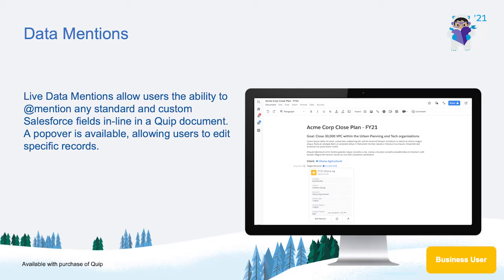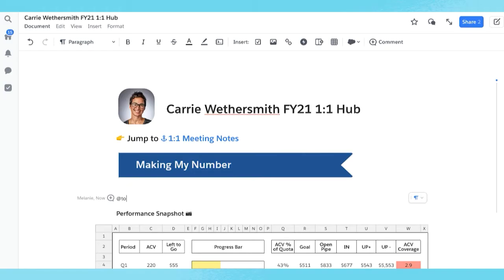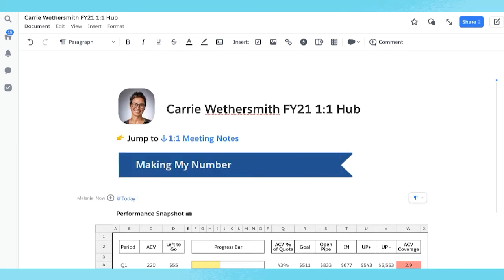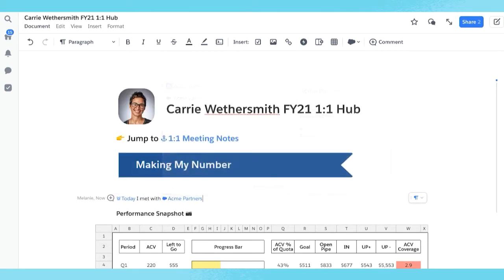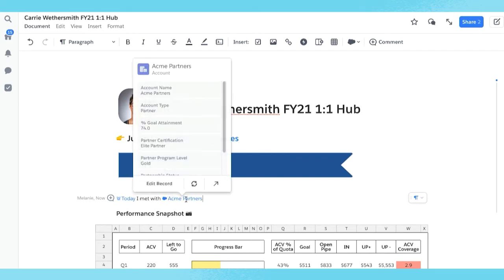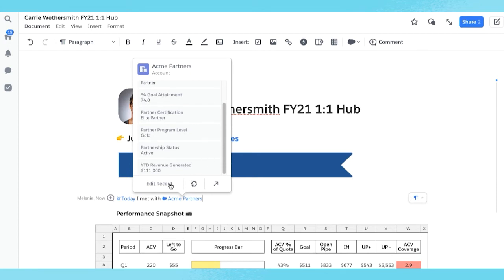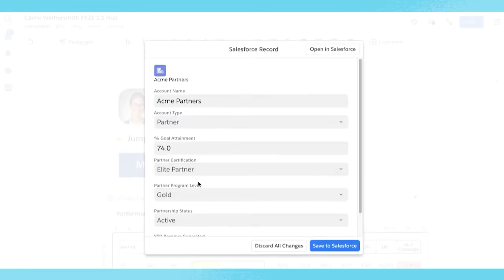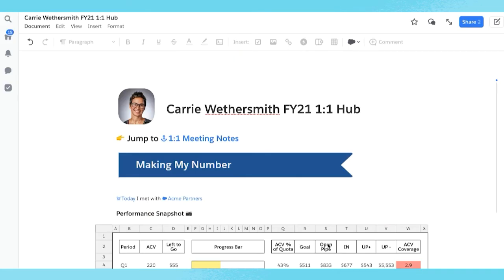Employee Experience: Data Mentions